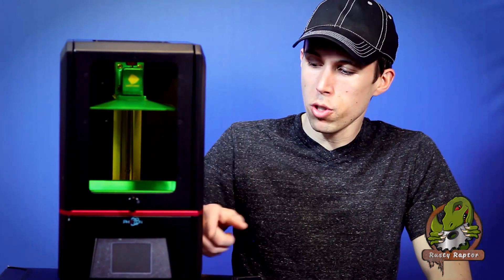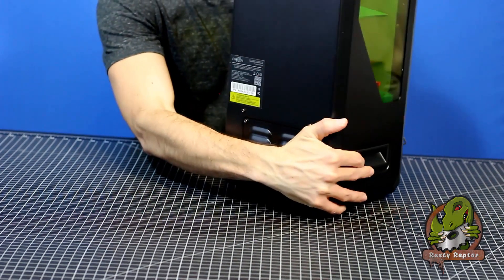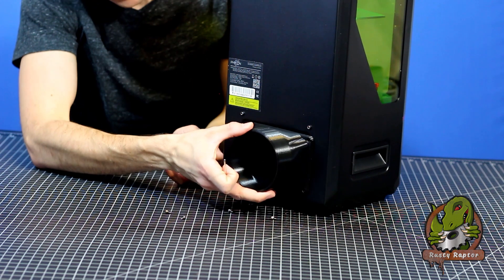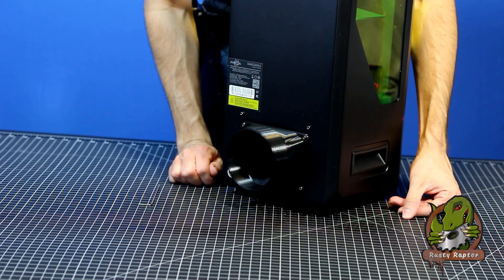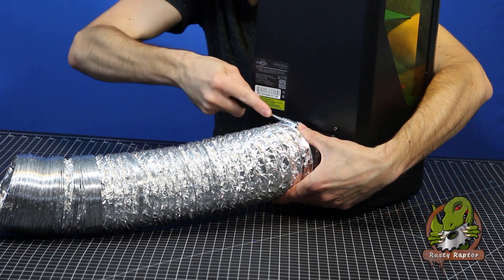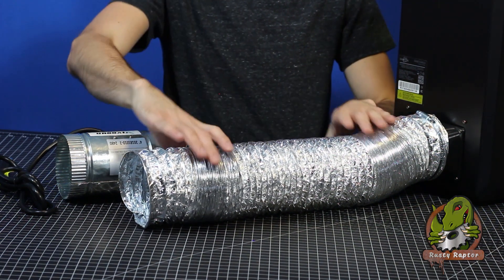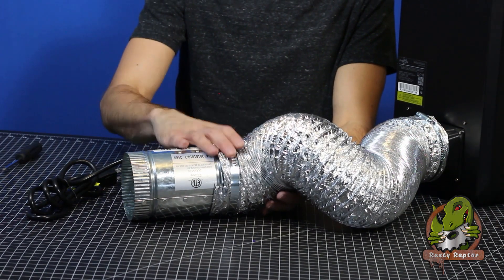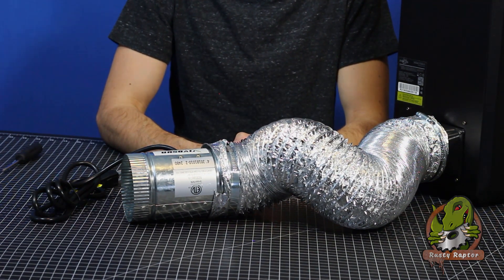Eliminate the Smell on AnyCubic Photon DLP / SLA Printer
Check out this quick video on how to eliminate the terrible odor that comes with SLA printing, specifically on the Anycubic Photon DLP / SLA Printer.  Make sure to check out our other videos tutorials, con reviews, prop builds, and product reviews Make sure to head over and sign up for a FREE membership for special members only content.

What was used in this build:
-4in Inline Duct Fan

-8Ft Duct Tube w/ two hose clamps

or if you have a FDM printer you can use this link to download the file and print it yourself.

Photon Printer